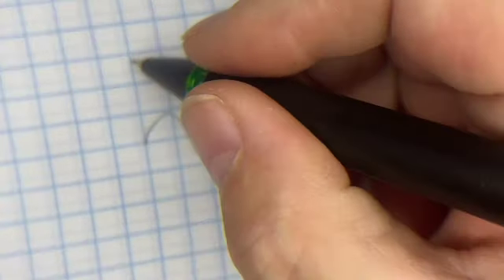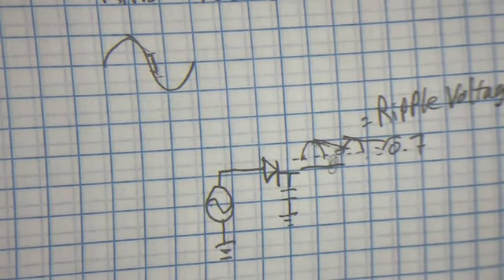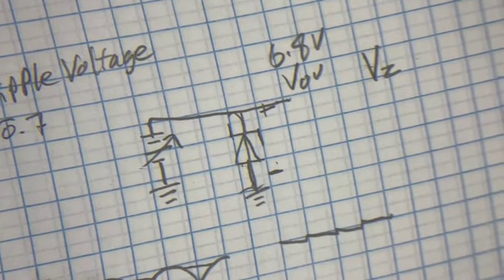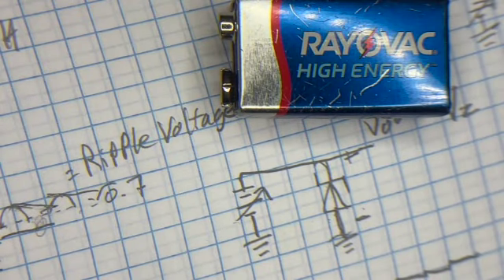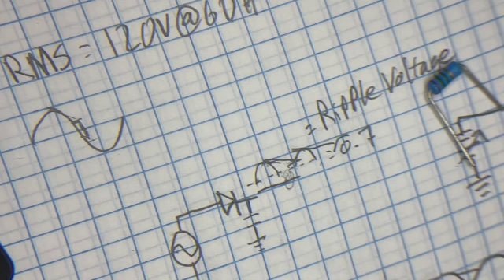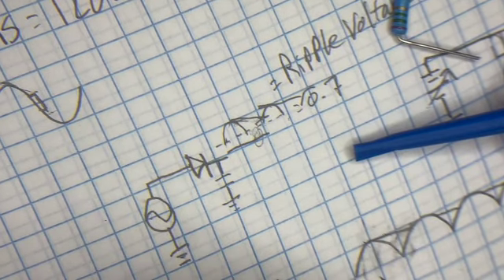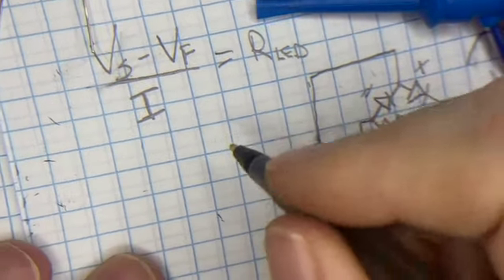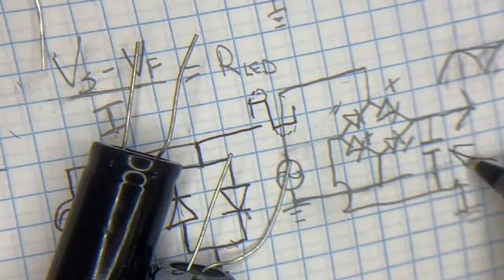introduction to semiconductors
in this video I will try to explain diodes to you. diodes are a bit more complicated than the passive components I've talked about so far but I will do my best to cover all of them in good detail but honestly I'm sure I have missed a good amount of detail in what they are and how they work. I am not a very good teacher in all honesty. if you really want to know about diodes I would say you should check out the electroboom channel as he is much more descriptive and entertaining in his videos than I could ever hope to be, but nonetheless I said I would talk about electronics and so I am. enjoy!